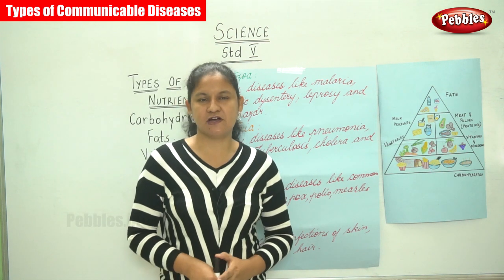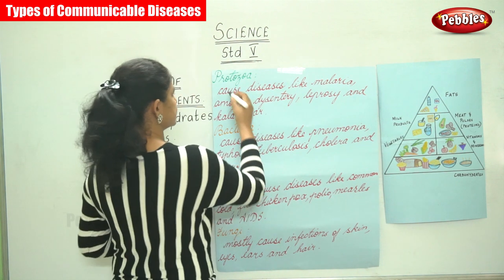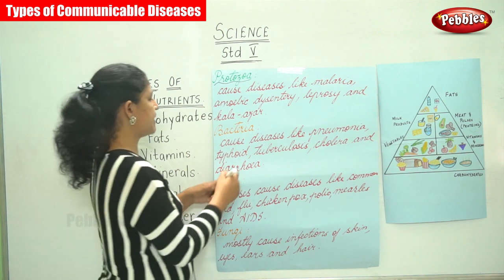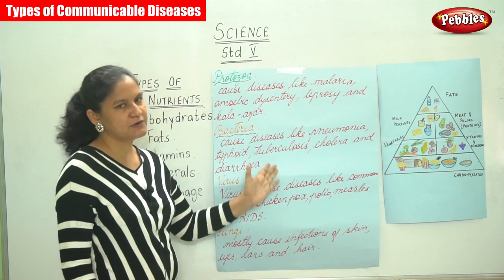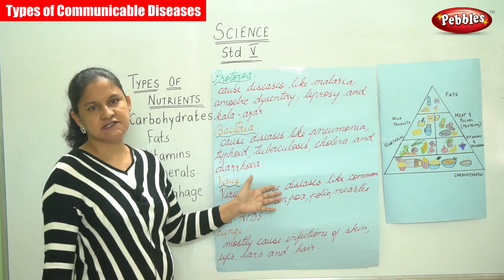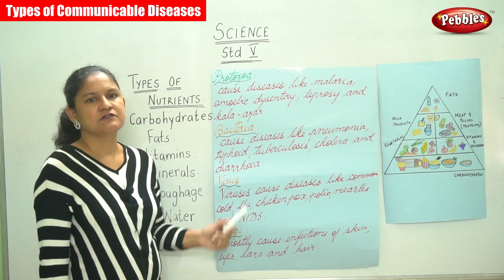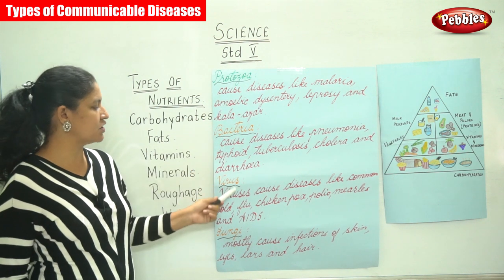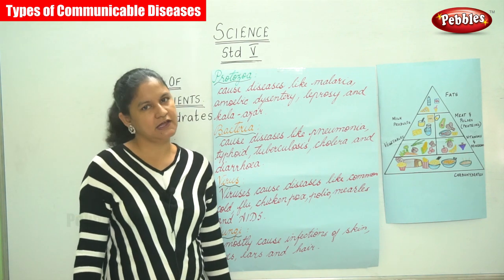5th Std CBSE Science Syllabus | Types of Communicable Diseases | CBSE Syllabus Part-61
5th Std CBSE Science Syllabus | Types of Communicable Diseases | CBSE Syllabus Part-61